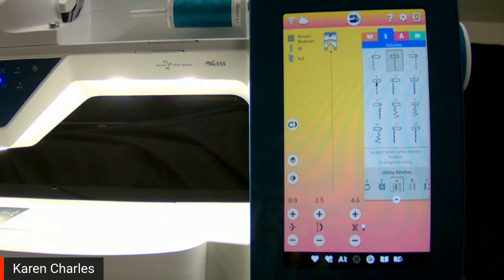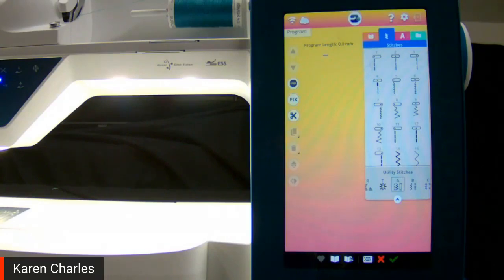Creative Ways to Use Programming and Decorative Stitches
Join Husqvarna Viking Educator Karen Charles as she shows why you should program your stitches and what it can do for your sewing. Karen will also share some creative ideas to give you a little inspiration for your next project. This Facebook Live was previously recorded, and is no longer live.                                                                                                                                                                _____________________________________________ Learn more about the accessories and notions shown _____________________________________________ To find a certified Husqvarna Viking dealer near you, search _____________________________________________ For help and support with your Husqvarna Viking products, view our Support